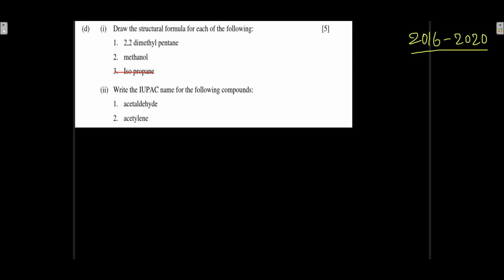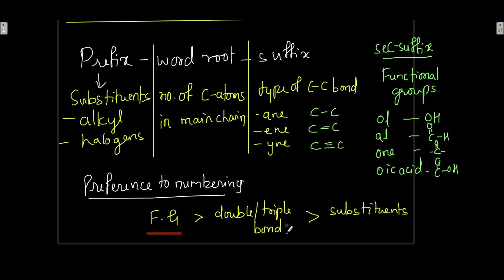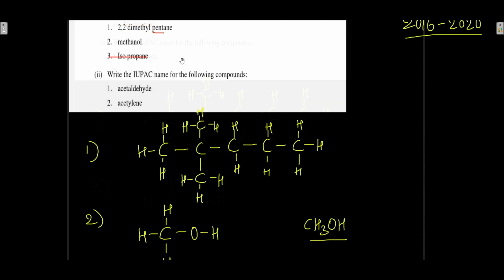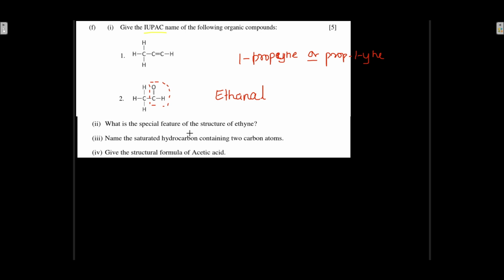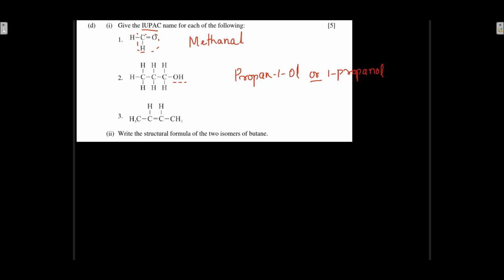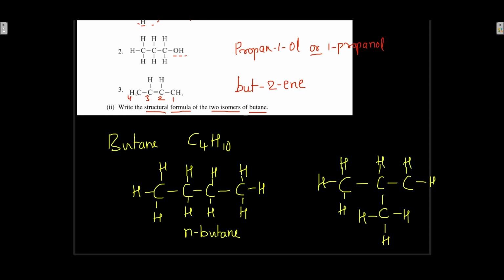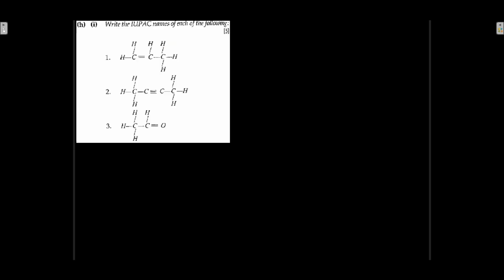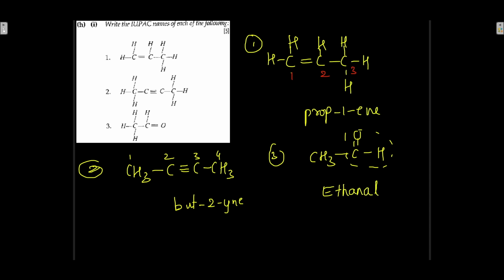Naming/Nomenclature of organic compounds| PYQ 2016-2020| ICSE 10